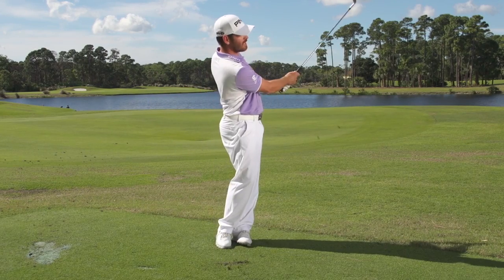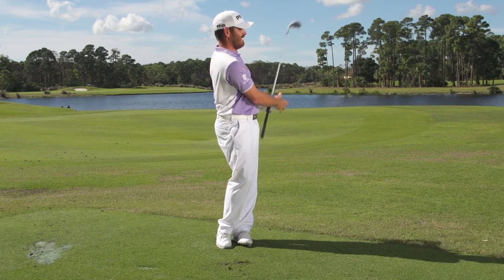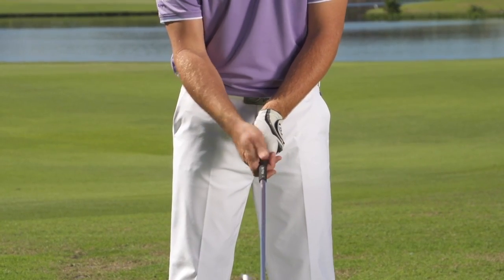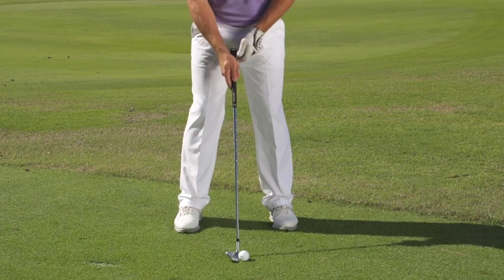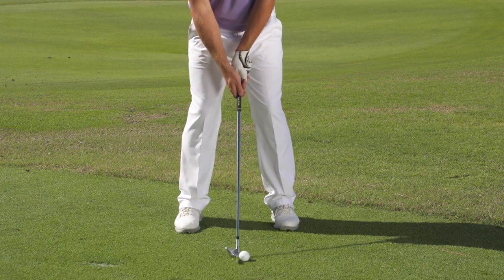Louis Oosthuizen: The Key to Super Smooth Tempo